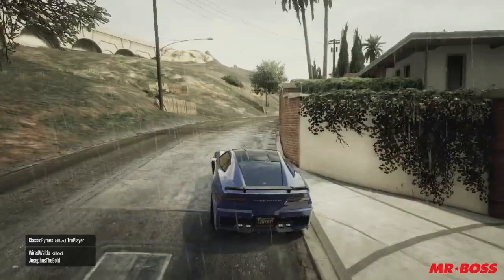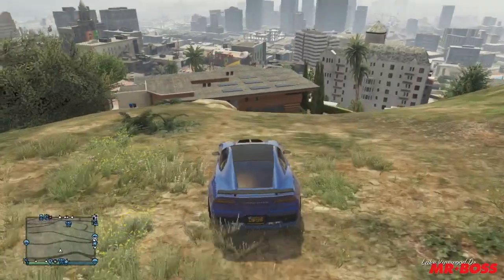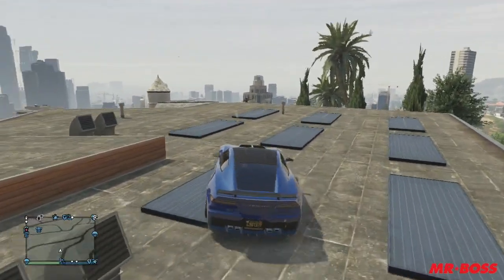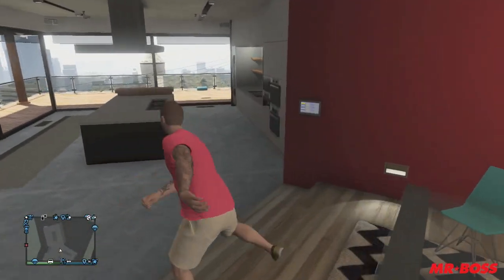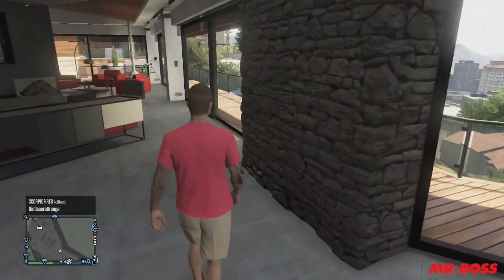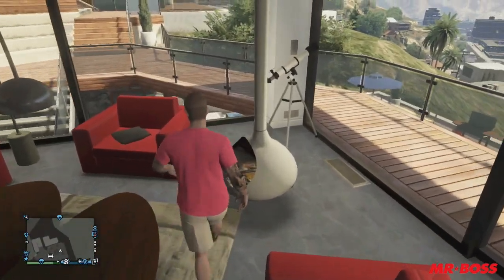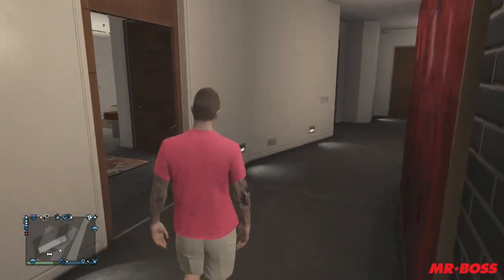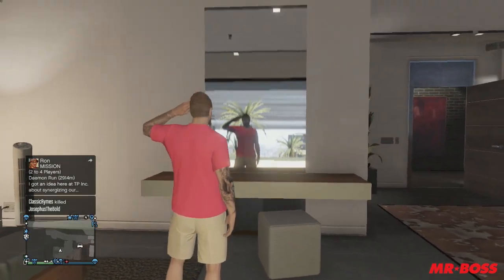GTA 5 Online: Secret Spots - "Inside Franklin's House" Tutorial (GTA V)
Ross.